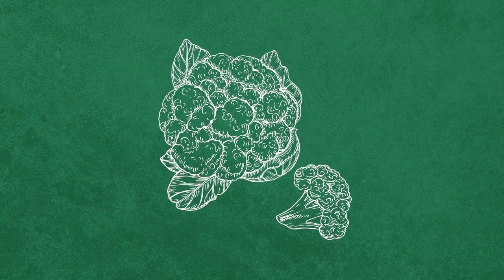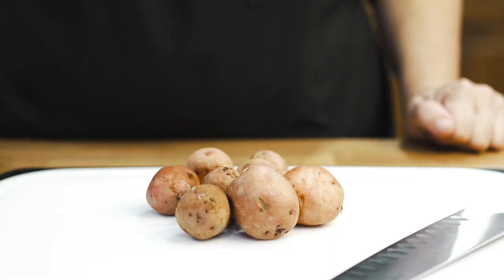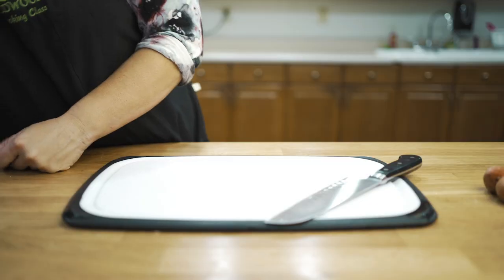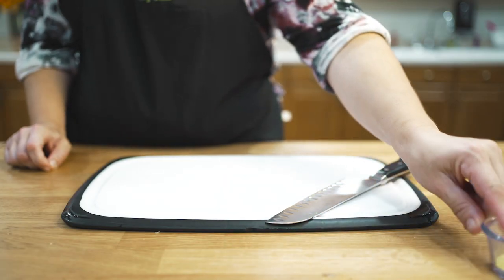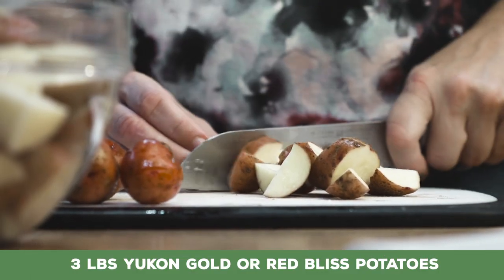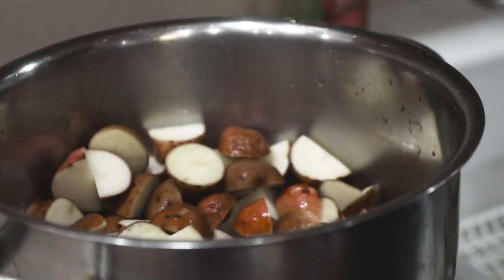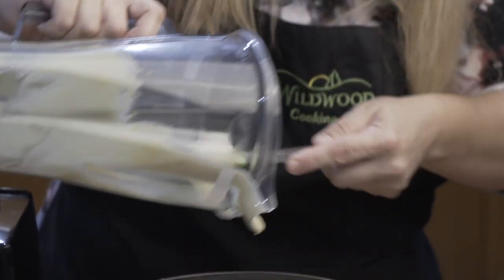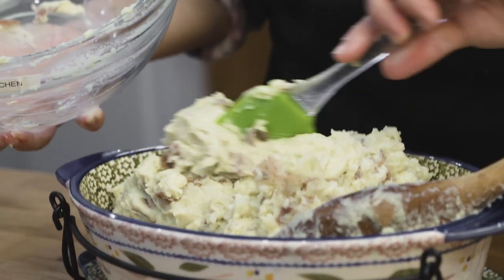Hidden Veggies in Mashed Potatoes Recipe | Plant-Based Made Simple Season 2 is Here!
Season 2 of Plant-Based Made Simple is finally here! We've revamped the entire show and are coming back better, more hipster, and healthier. Enjoy! In this episode Carin shows you how to mix veggies into mashed potatoes, to not only make the taters healthier, but also creamier. Bon appetite!

RECIPE
By Carin Lynch from the cookbook Plant-Based Made Simple

TOTAL TIME: 30 MINUTES OR LESS GLUTEN-FREE | OIL-FREE (OPTIONAL)

1 head of cauliflower, cut into florets
1 cup of your favorite plant-based mayo
See recipes for Easy Tofu, “Aquafabulous” Mayo, and Creamy Cashew on pages 152-157
2 tsps lemon juice
2 Tbsps ranch seasoning from Ranch Seasoning and Dressing recipe

LET’S COOK!
1. Steam cauliflower.
2. In a small bowl, mix together mayo, lemon juice, and ranch seasoning, creating a ranch mayo.
3. In a large bowl, mash cauliflower with a potato masher or fork until desired consistency is reached.
4. Combine ranch mayo with cauliflower and mix together. You can also combine all ingredients in a food processor or high speed blender and pulse until smooth with some bits and chunks left over. Do not completely puree.